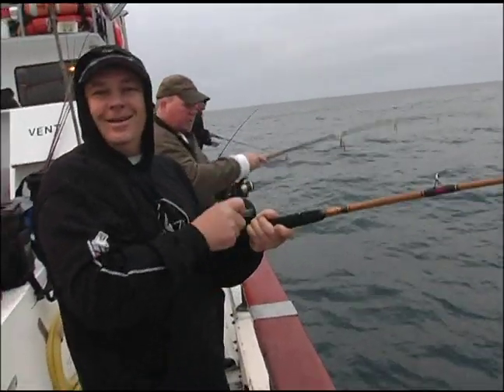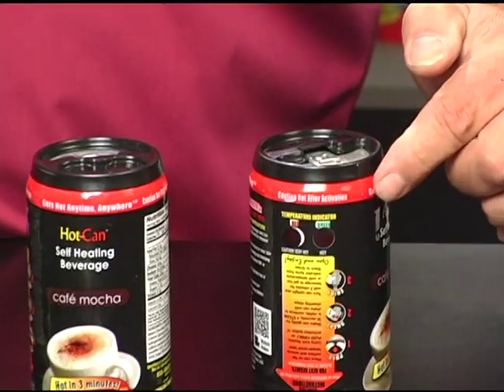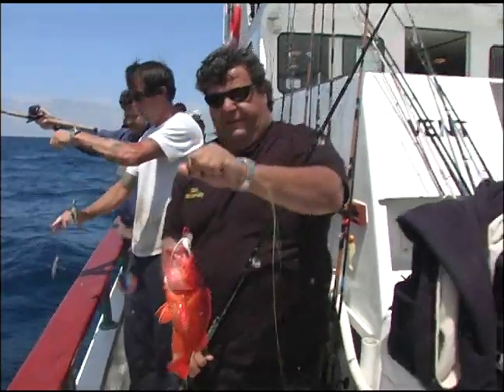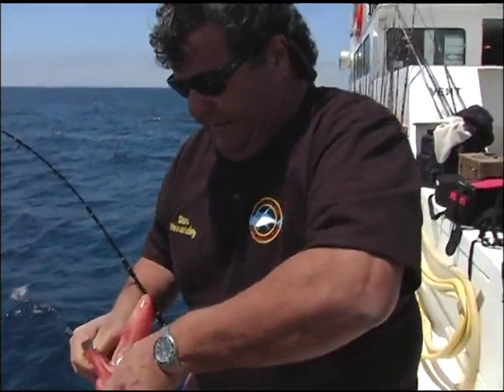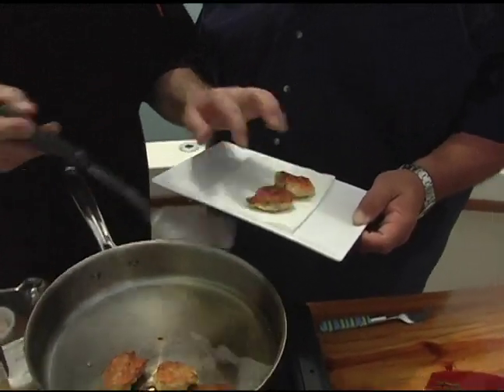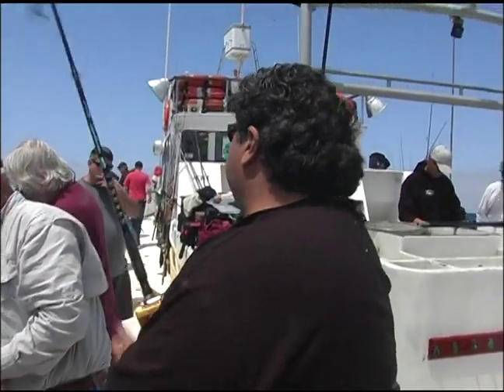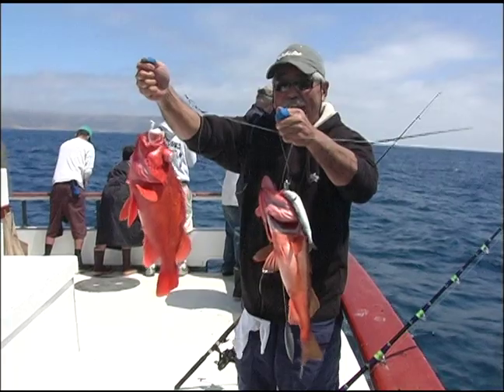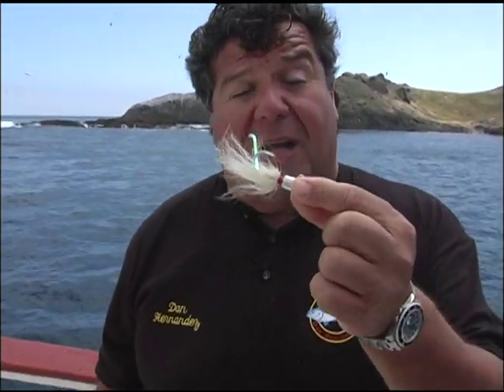Dan Hernandez at Hotel Buena Vista | SPORT FISHING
Dan goes to Hotel Buena Vista and shares a few fishing experience.